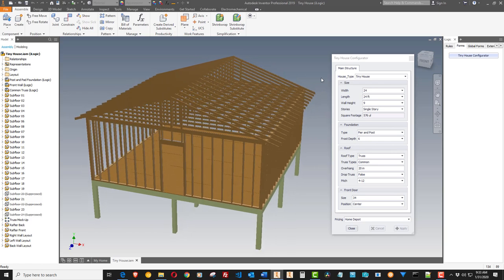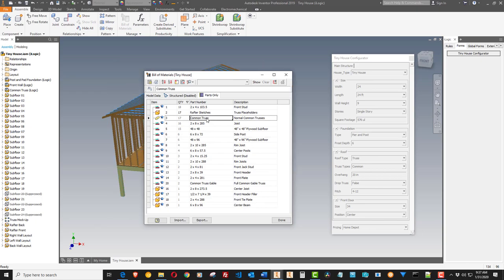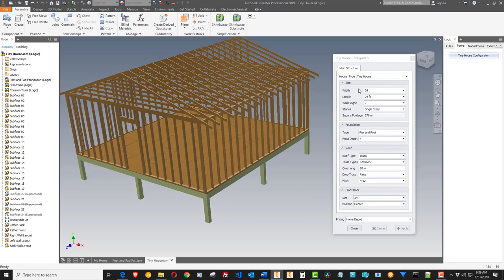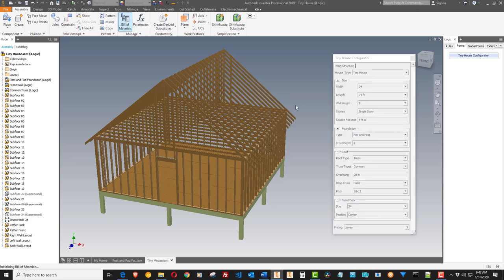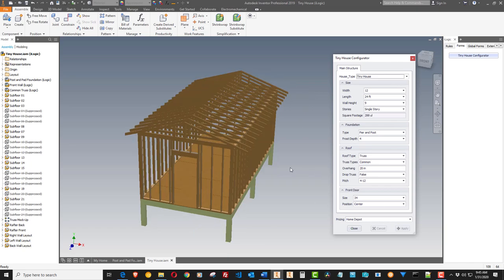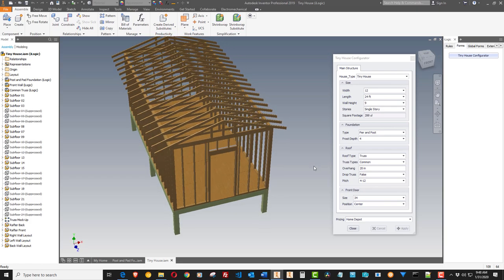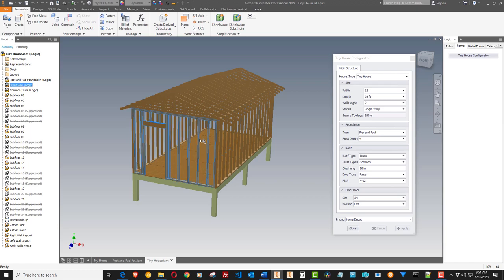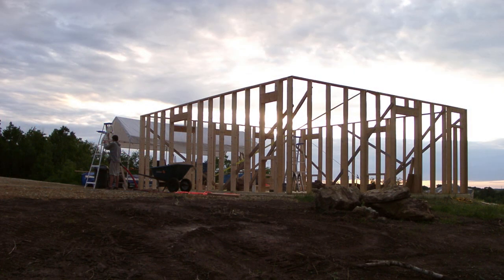Tiny House Designer -- @TheCrockers Connection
@TheCrockers  connection to this video is that they inspired me to create a Tiny House Configurtator! Jason Crocker from @TheCrockers  Channel is currently building a tiny house in the middle of some deep woods in Oklahoma with very limited knowledge of construction. Although I switched focus somewhat on this channel, the original idea for the channel was to help others design and build debt-free 'cottages' which is just the big brother of a tiny house.

O.K. you may ask, so what is a Tiny House Configurator? A configurator is an engineering tool that is designed to simplify the design of something by figuring out all of the variables of a certain item, then build them into a 3D model that is controlled by a form with drop down lists, buttons, etc. that will build any version of the item automatically.  So a tiny house configurator is like a program for automatically designing a tiny house!

This may or may not be on time to help The Crockers, but it will help others eventually. What I envision to start is a design tool that will give an instant cost estimate as well as a full set of drawings. It is a huge amount of work, so I need to get busy...

@The Crockers